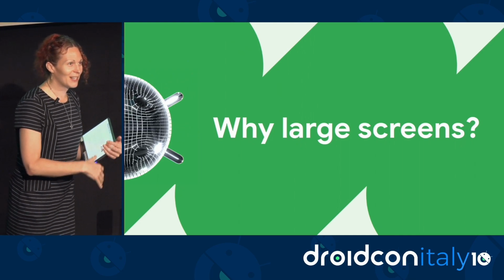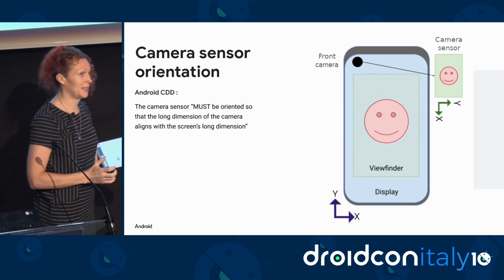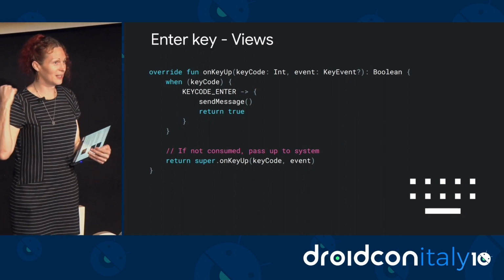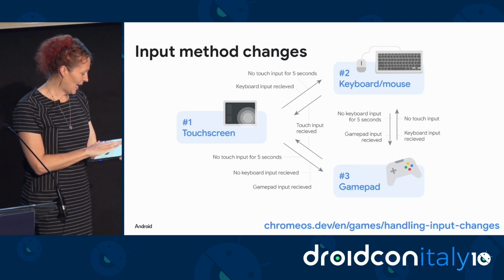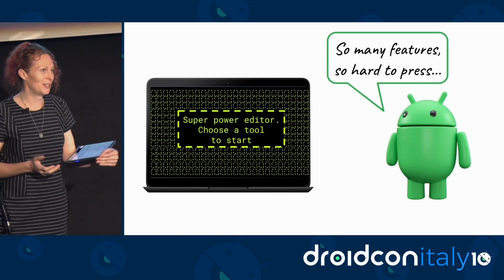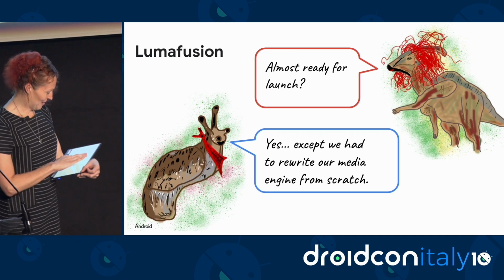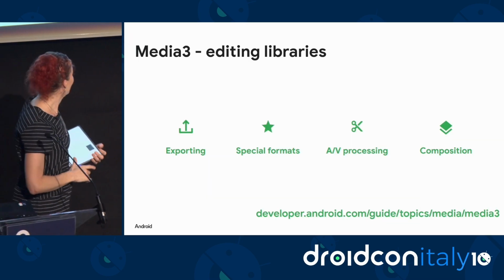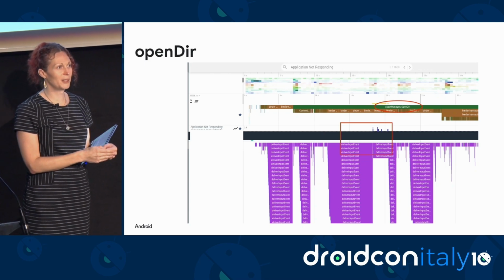Emilie Roberts - Google | Developing for Foldables, Tablets, and ChromeOS | Droidcon Italy 2023 Talk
⏩ Chapter:
00:00 intro
01:38 talk agenda
02:36 Why large screen?
06:42 Android camera
09:29 Resizing: key takeaways
12:16 Input: Audio controller, Stylus, Keyboard, Mouse
20:43 Input matters
22:48 Play Games on PC
23:24 Layout: Window Size Classes
29:09 Media: Lumafusion
33:09 Video decode encode demo
38:22 Media3 - key goals
40:30 editing libraries
43:28 Games
46:48 openDir
48:49 Resource

Android screens are getting larger and more dynamic than ever. From foldables and tablets to Chromebooks, convertibles, and detachables, your apps need to provide a wider range of layouts that can adjust dynamically and handle various types of input. How do you do it? This talk will look at the top issues and some approaches to handling them whether you are using Jetpack Compose or Views-based layouts as well as looking at keyboard, mouse, and stylus input considerations. Emilie has worked with top apps like Concepts, Minecraft, and Lumafusion as they optimised for ChromeOS so bring your questions along for her!
🎤 EMILIE ROBERTS, Developer Advocate, GOOGLE